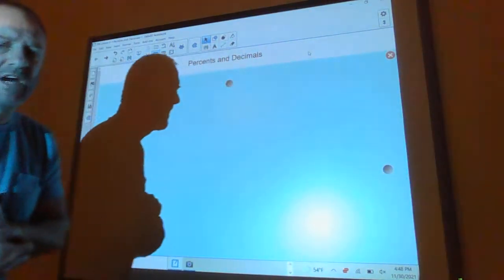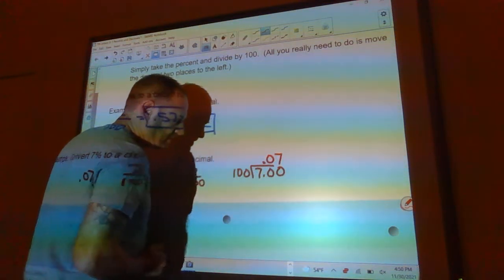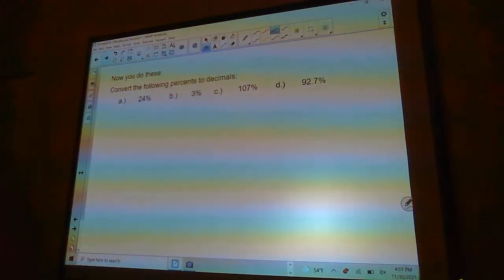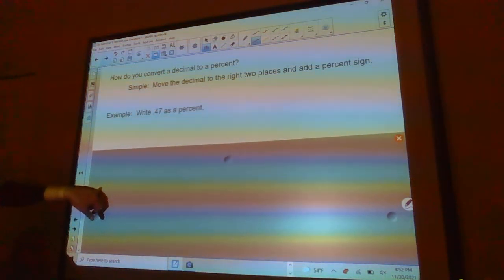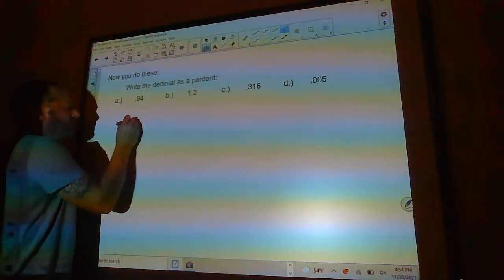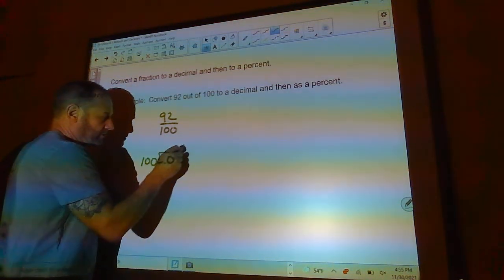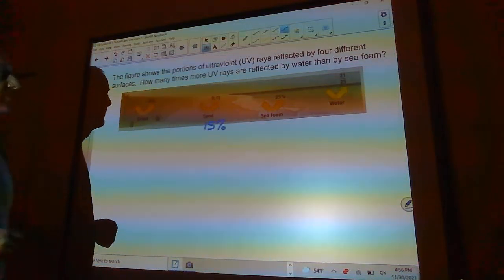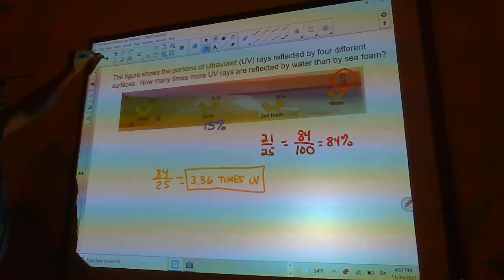7th Grade Math Lesson 6-1 Percents and Decimals